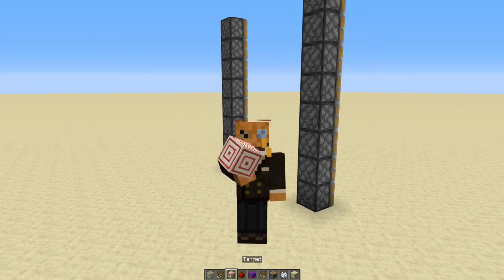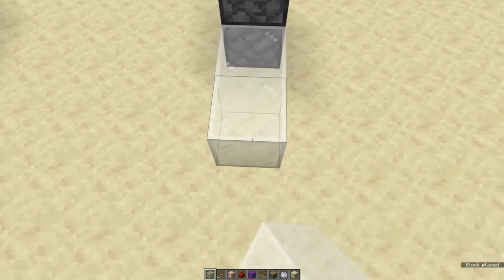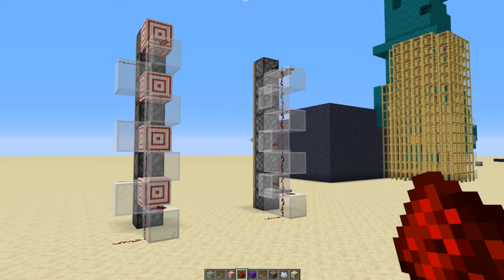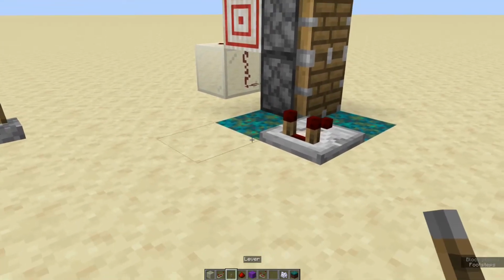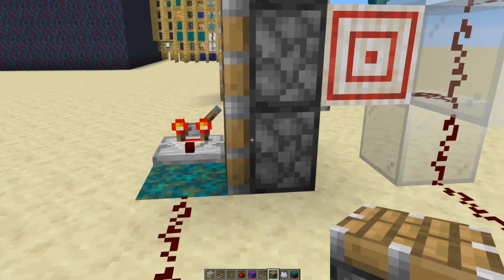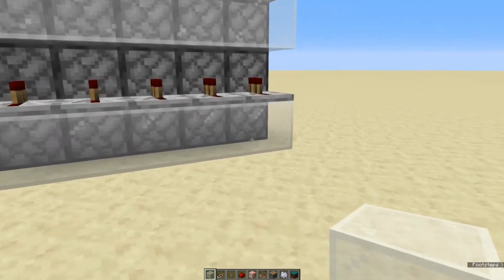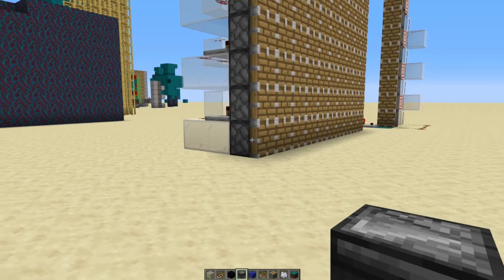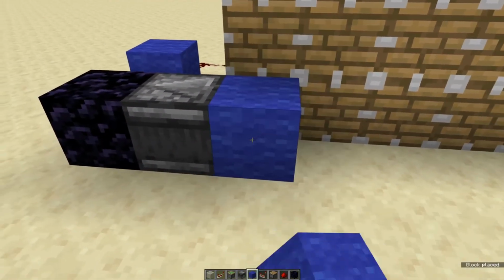Warped & Crimson Tree Farm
In this video I show you how to generate as much warped and crimson stem as you will ever need without having to visit the nether, again.

For crimson wood, simply swap out the warped nylium with crimson and you are good to go!